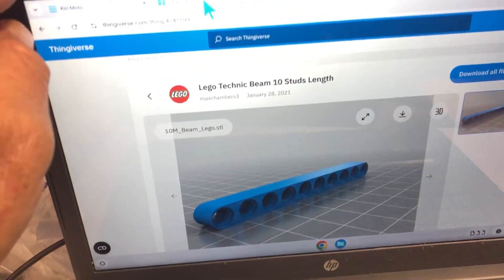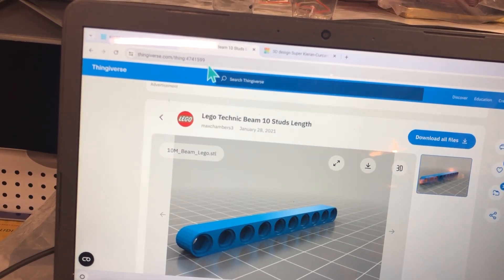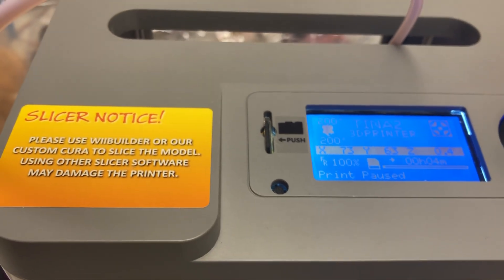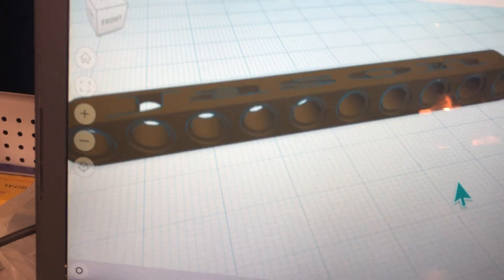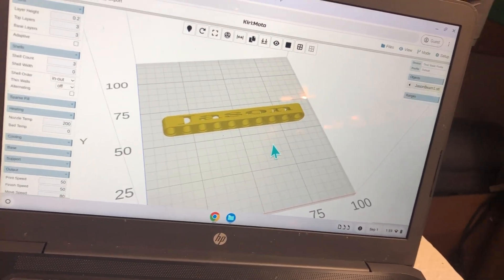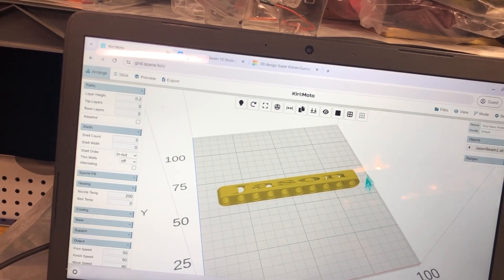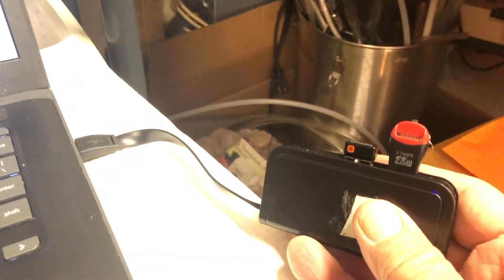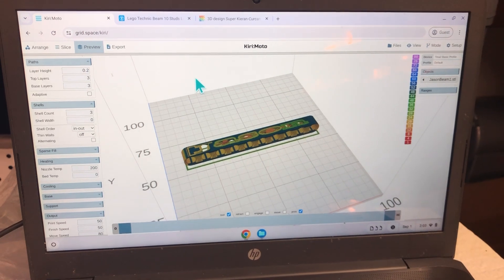Chromebook Slicing .stl File for Weedo Tina2 3D Printer : LEGO Beam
Sorry, some problem with volume ; will re-do this video .
Our first demonstration video of using Chromebook to slice an .stl file for the Weedo Tina2 3D printer into gcode. This is now possible with a Chromebook that has 8GB RAM. I have not tried it with a 4GB RAM Chromebook. The Kiri Moto slicer for Chrome OS and Tina2 will soon show up here:  grid.space/kiri/ ,